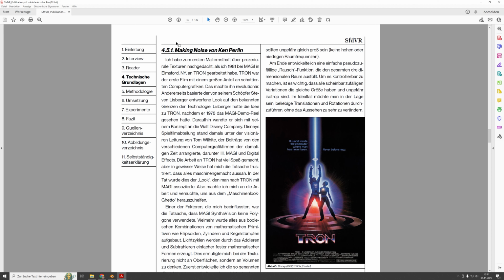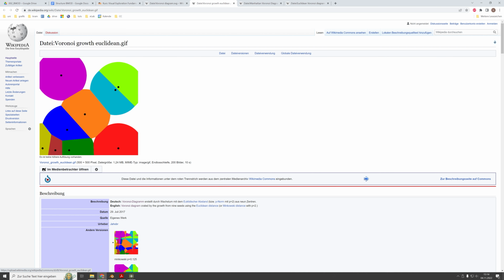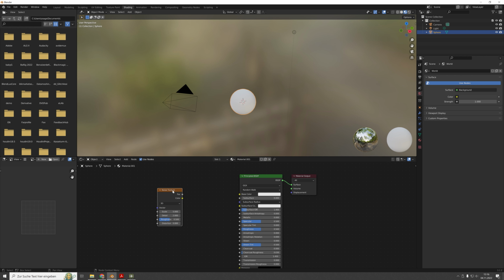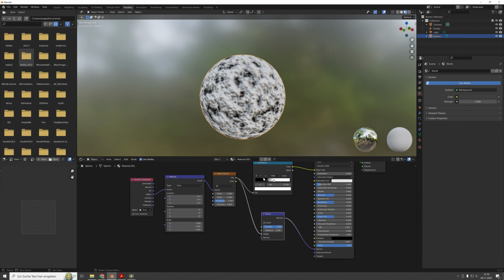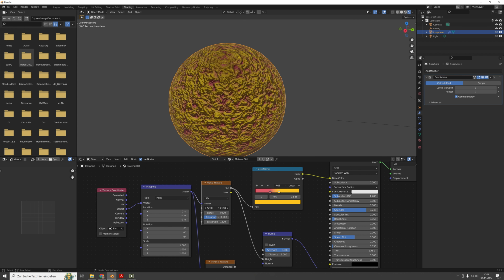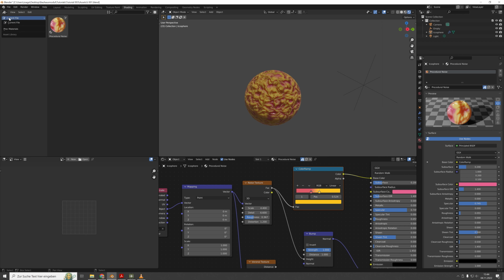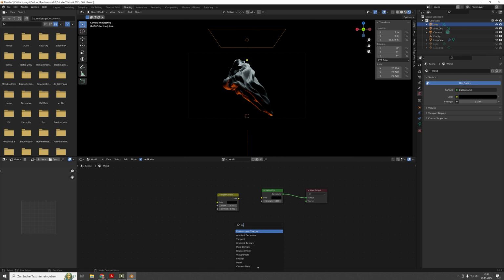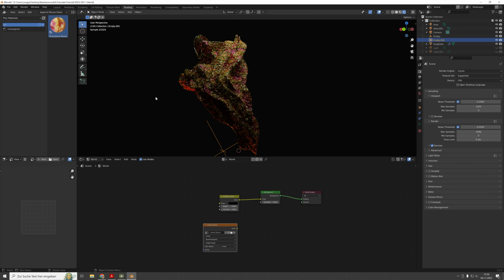Visual Exploration Fundamentals 003